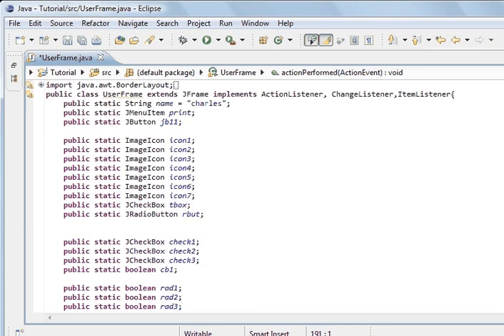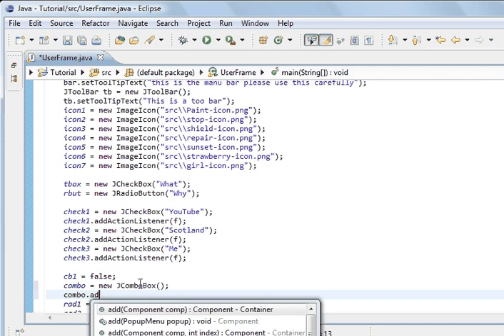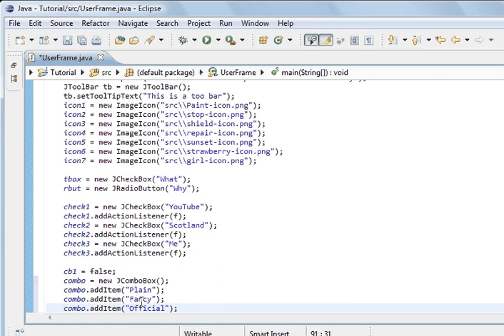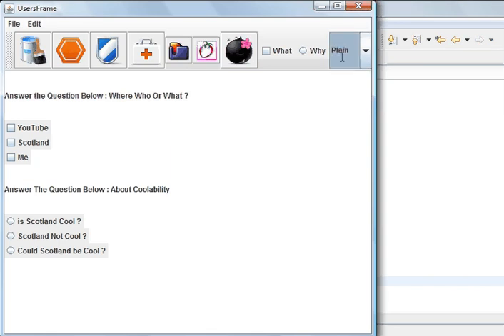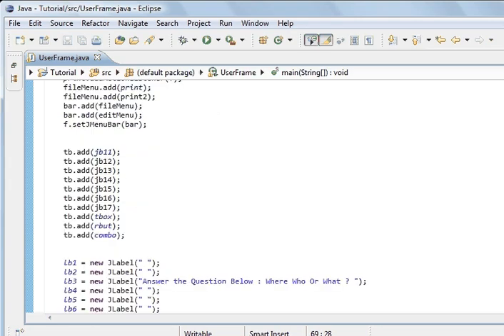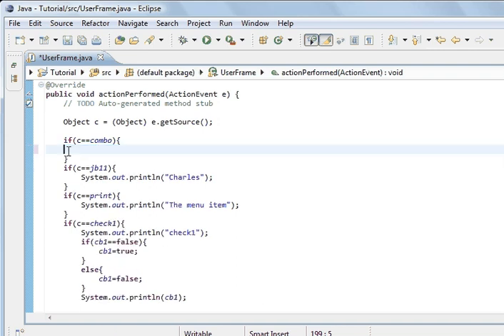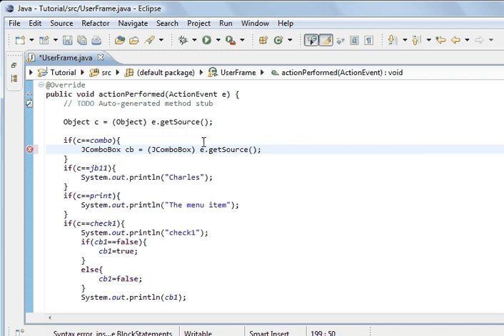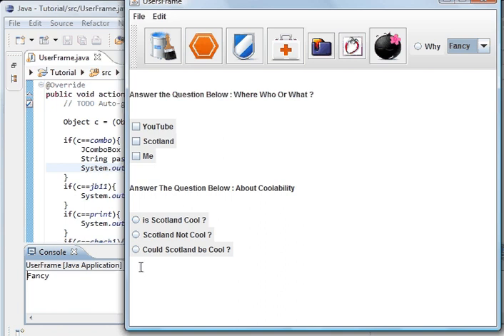Java programming part 77 GUI : ComboBox with ActionListener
Java Programming tutorial, GUI, Graphical User Interface. this tutorial is teaching. How to use Swings JComboBox with ActionListener to allow the user to select things.